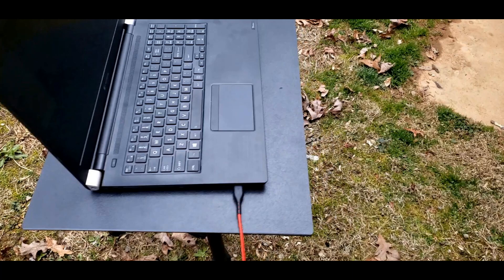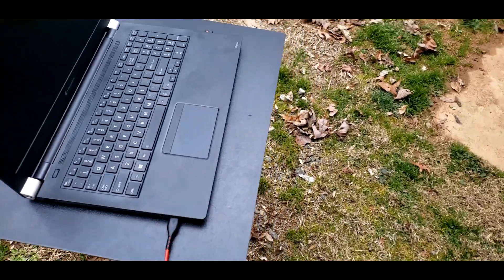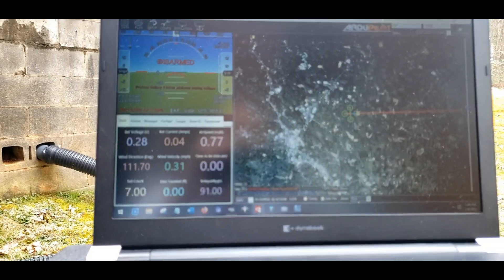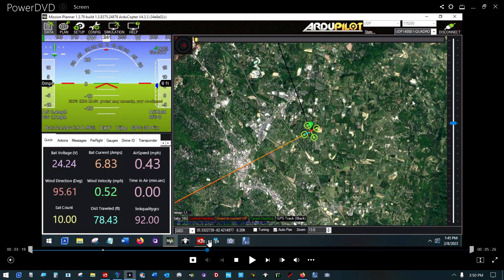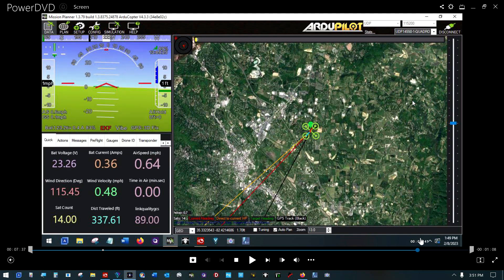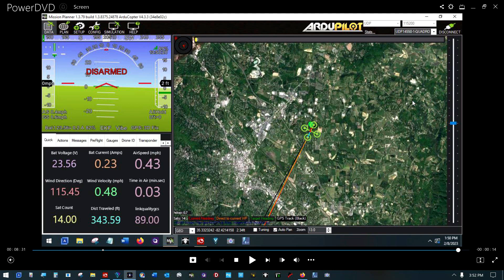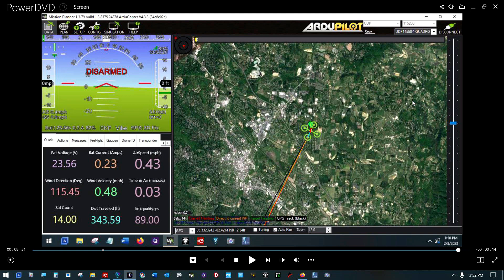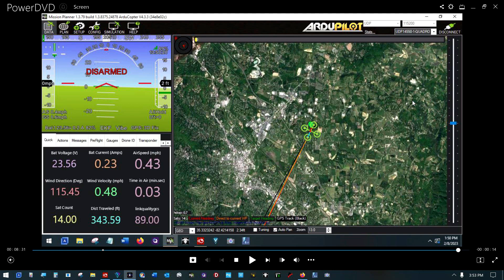First Crossfire Mavlink Via WIFI Flight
It is a start.  Full Crossfire Mavelink via Wifi connection to Chimera7.  It lasted the whole 4 minute flight and stayed connected.  The max range so far is 20 feet.  lol

Future testing will occur soon.